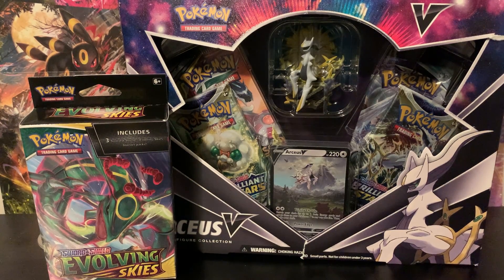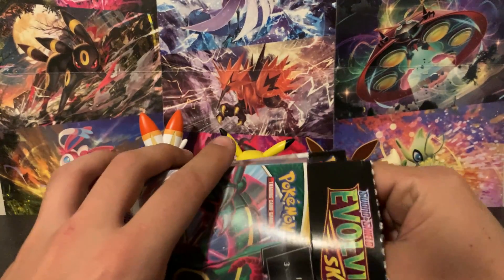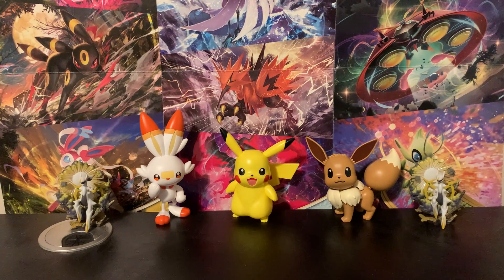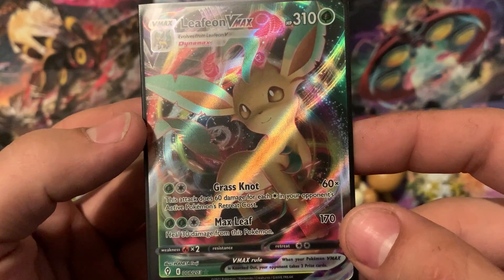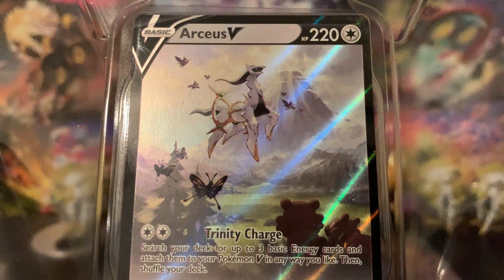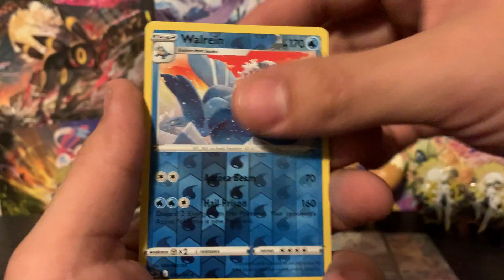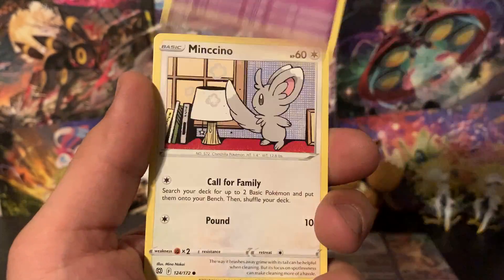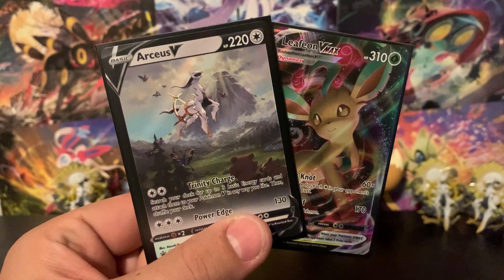BEST POKEMON PRODUCTS OUT NOW!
These are in my opinion the best products you can find in stores right now! With Astral Radiance right around the corner, I thought it would be a great idea to showcase what I think are the best products to get your hands on before the official release of the newest set! Lets see whats inside!